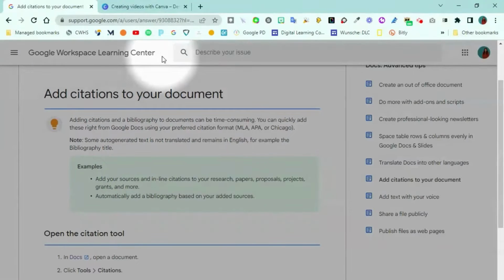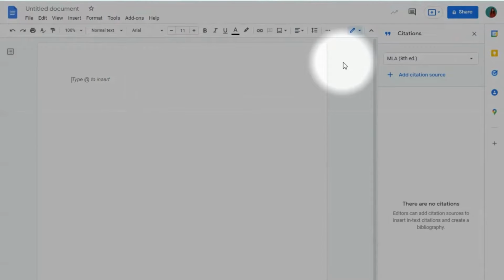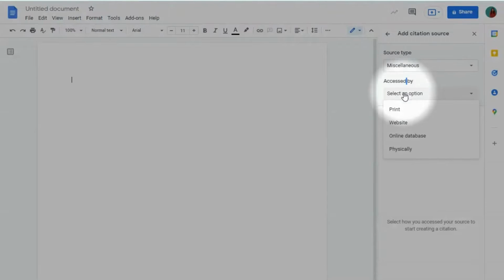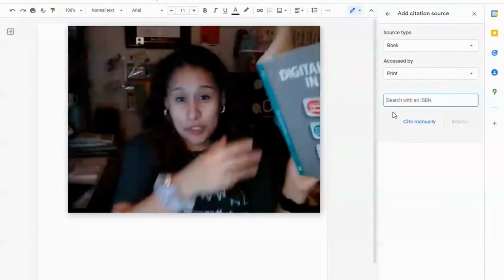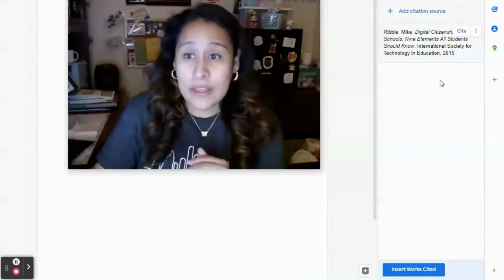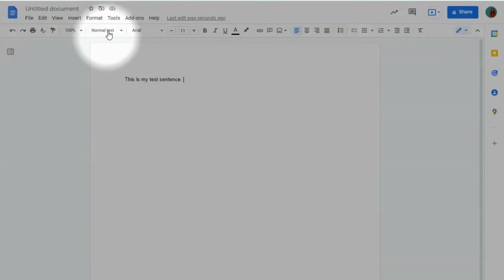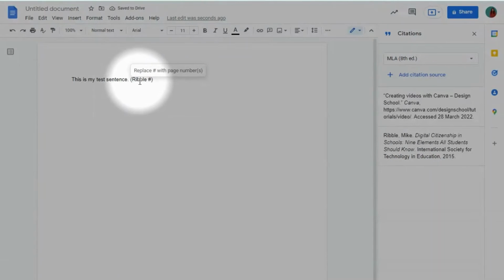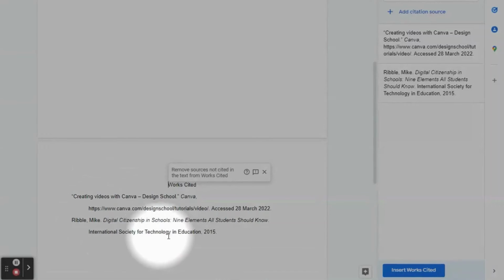Tip of the Week Google Doc Citations Tool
Video Chapters:
00:00 Introduction
00:50 Google Doc Citations
01:35 Citations Section
03:08 Citing a Book Demo
05:05 Citing a Website Demo
06:00 Adding In-Text Citations
07:43 Work Cited Page
08:15 Citation Tips & Thank you